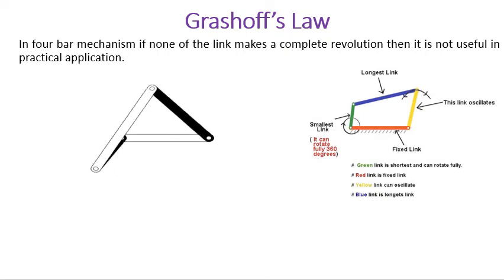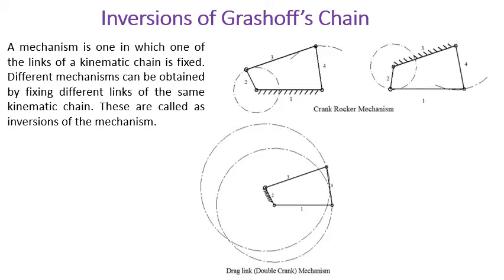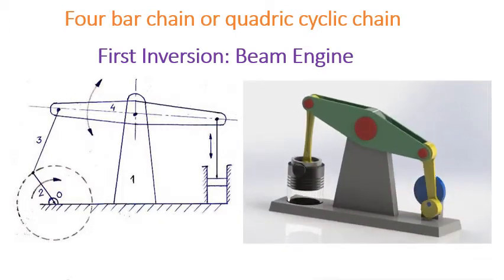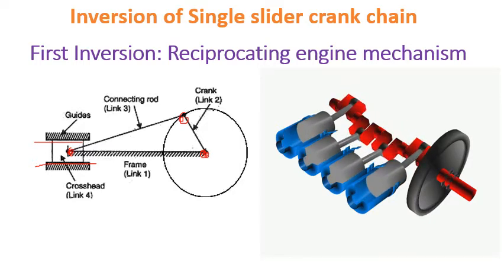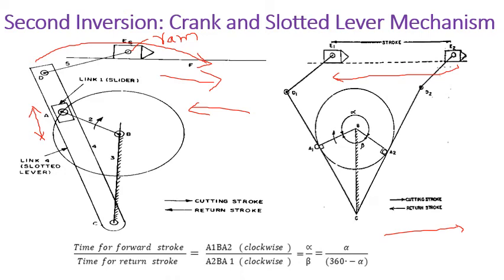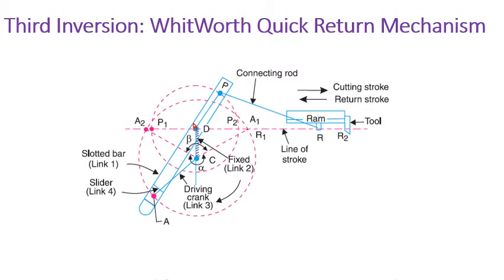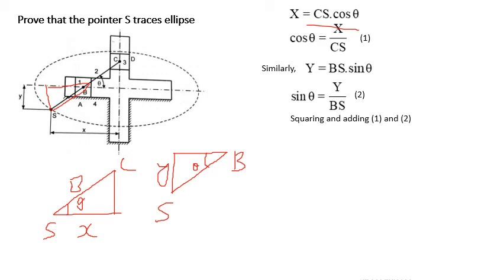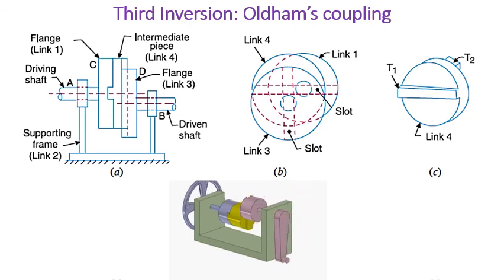VTU KOM18ME44 M1 L3 GRASHOFF'S LAW, INVERSION OF GRASHOFF'S CHAIN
This video describes about Grashoff's law, inversion of Grashoff's chain, inversion of four bar chain, Inversion of Single slider crank chain, Inversion of double slider crank chain